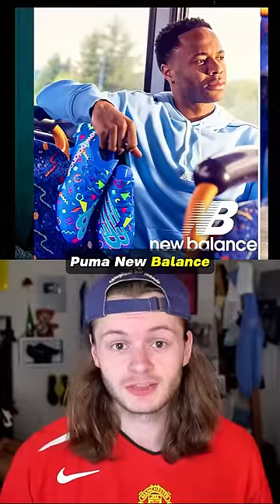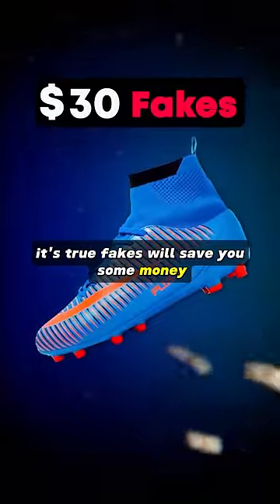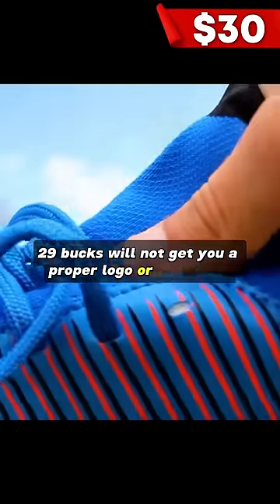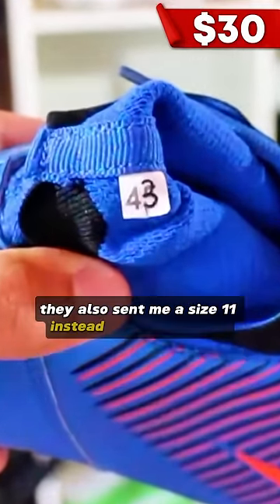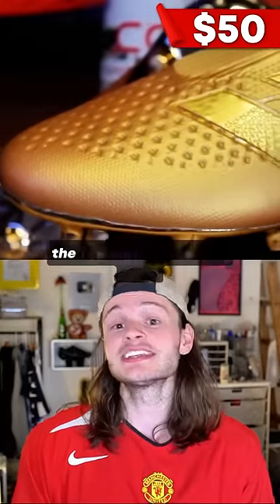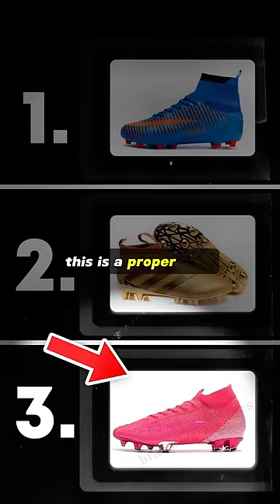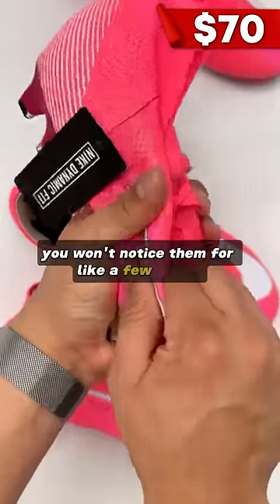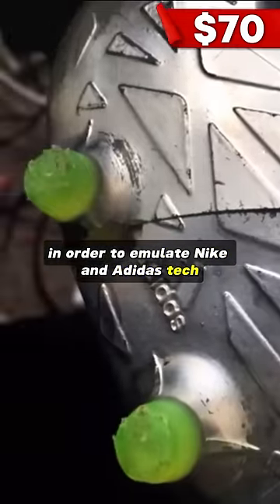Best vs Worst BOOTLEG Football Boots 💀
Soccer cleats / football boots may be more expensive than ever these days, however, it's important to note that fakes -- while cheap -- are far from the perfect solution... Which tier of boots would you buy out of these three?